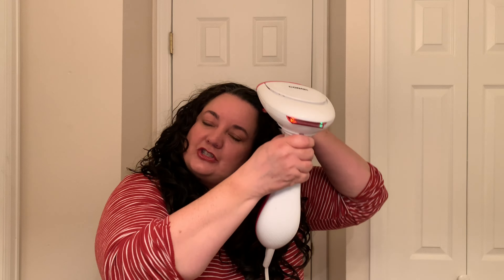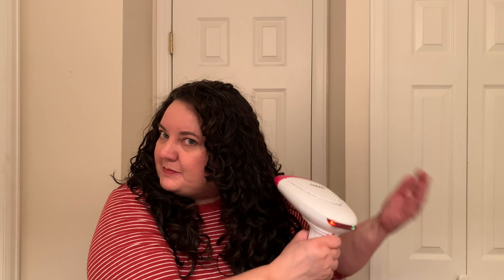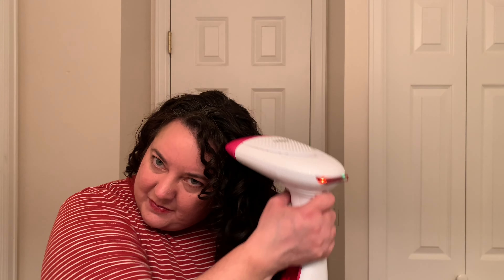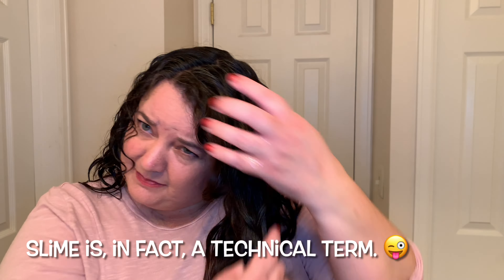2 Ways to Refresh Curly Hair| Day 3 and Day 5 Refresh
Hello!  In this video, I show you 2 ways to refresh curly hair on my day 3 and my day 5 hair.  On Day 3 I steam my hair using a clothes steamer.  On day 5 I show you how I use gel and water together to refresh.  I give you step by step details.  I also show you how to spot treat areas that are worse than others.

Products Mentioned:

clothes steamer
Verb Ghost Oil
Ouidad Vitalcurl gel

🌟One on one virtual hair coaching sessions!